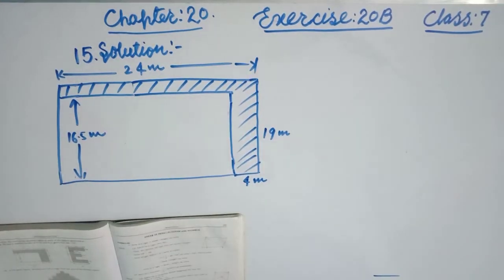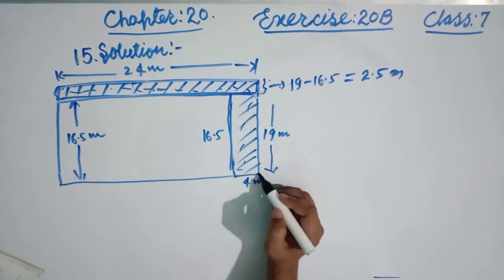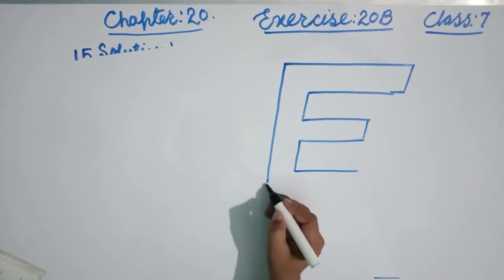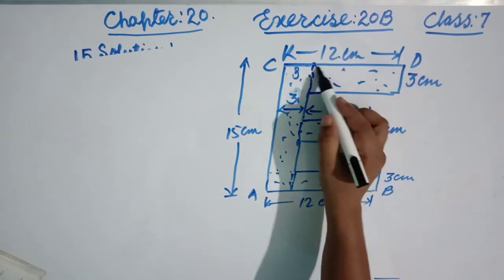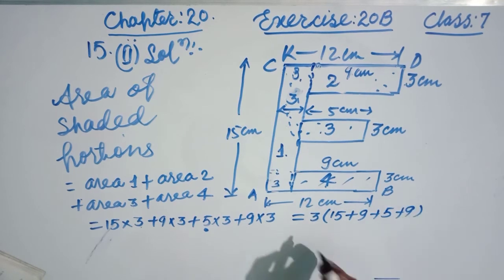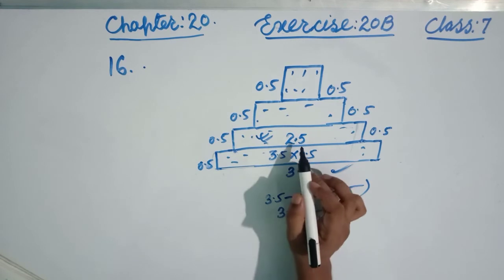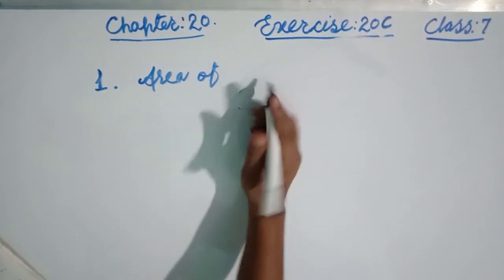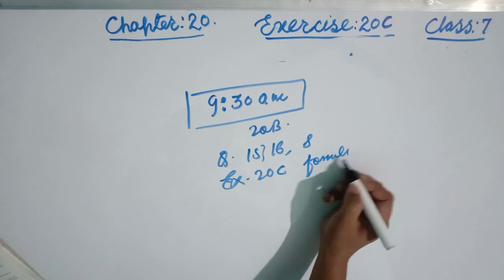Maths RS Aggarwal, Class:7. Chapter:20. Exercise:20B. Q. 15,16. Formulae.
RS Aggarwal Maths solutions